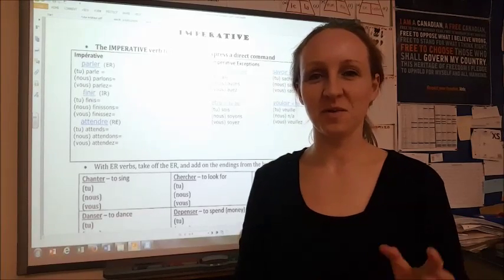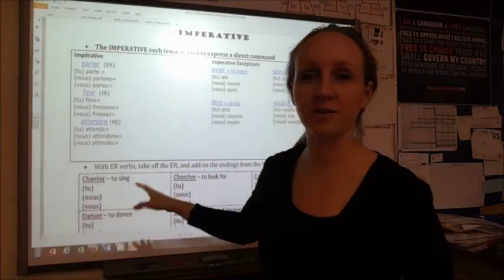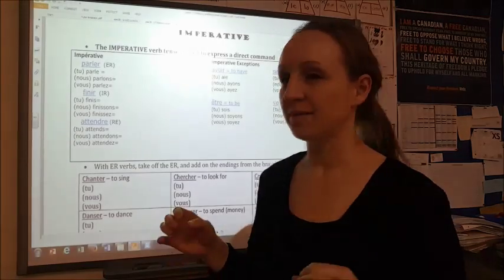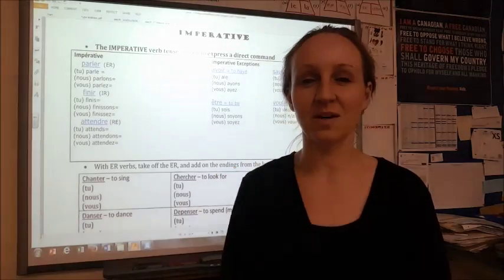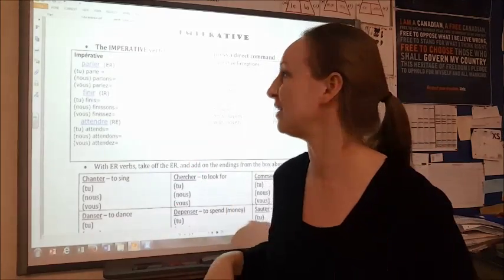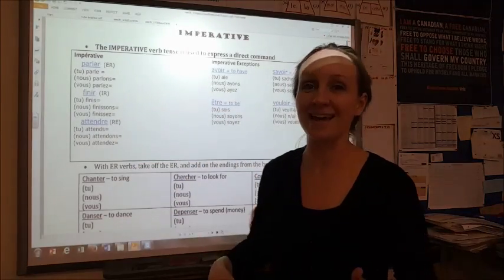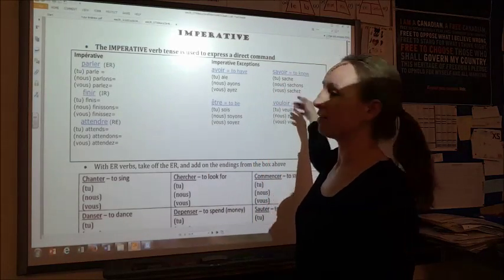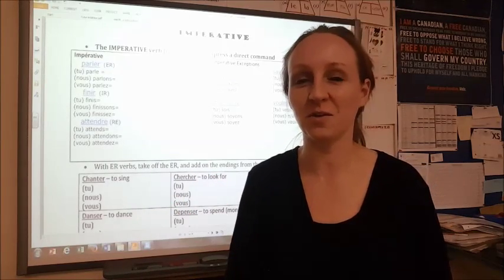French Imperative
Hello. This is a brief overview of the French imperatif / imperative. This is not a complete lesson - it is just an overview. I hope this helps. Thanks!